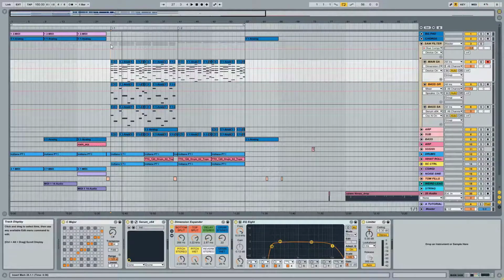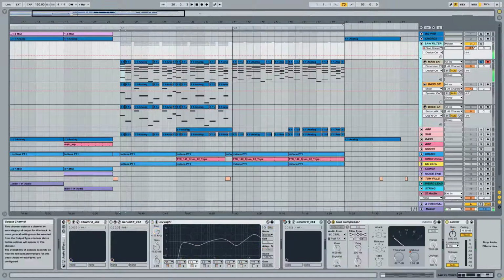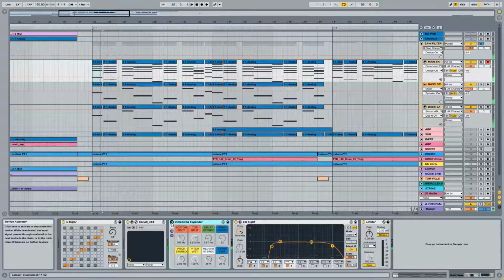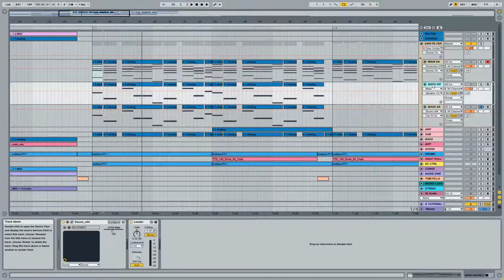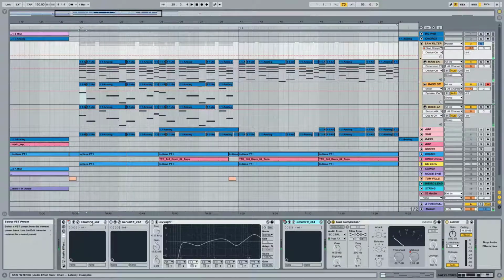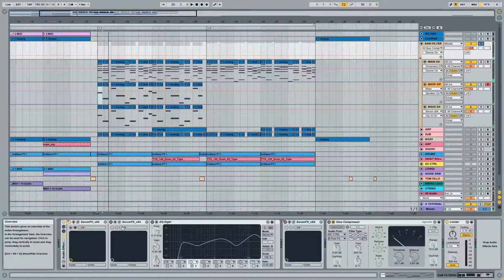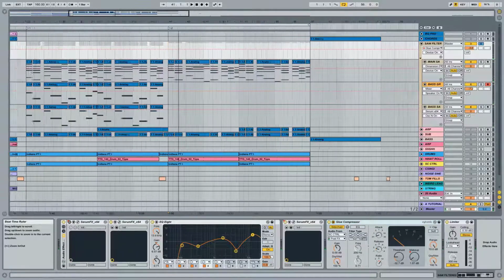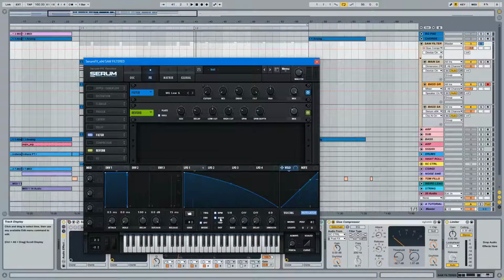Synthesize Sunday 51 - A Unique Future Bass Drop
Welcome to Synthesize Sunday Episode 051. This week I show you unique sounding future bass drop. Enjoy!